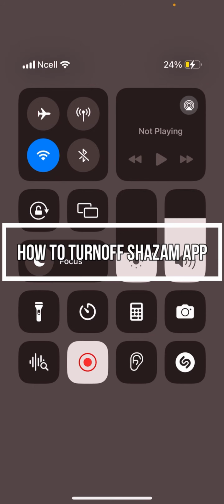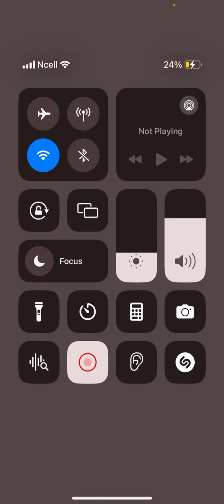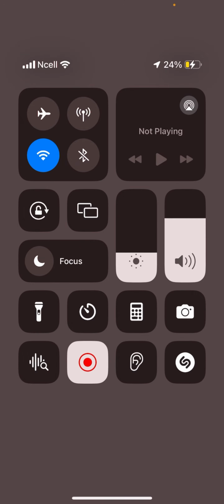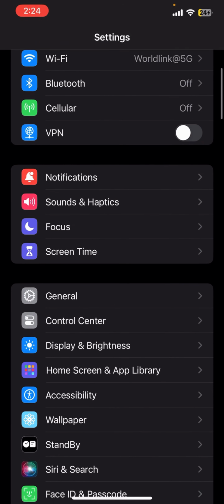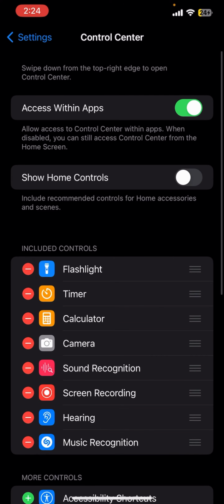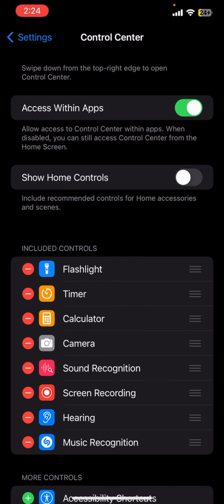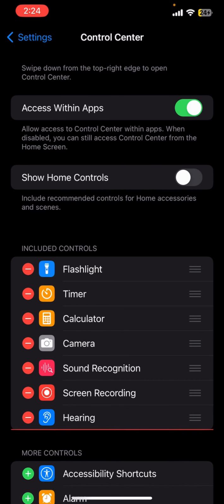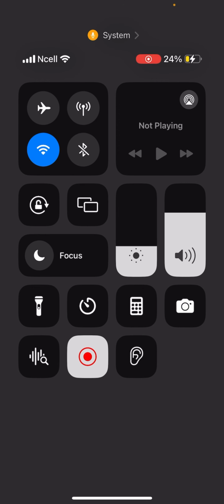How to Turn Off Shazam App (2024) | Switch Off Shazam App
Learn how to turn off Shazam to conserve battery or disable background activity. Follow the instructions in this video to manage Shazam's settings on your device.